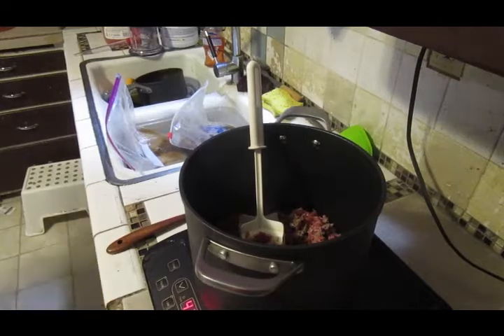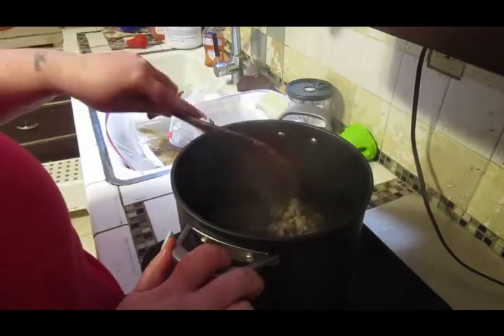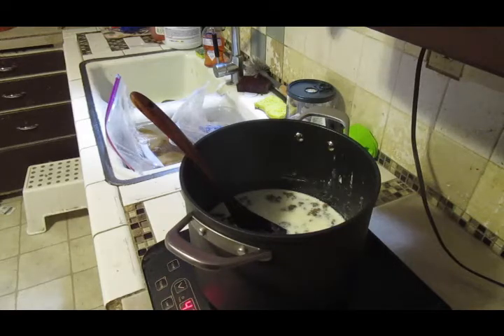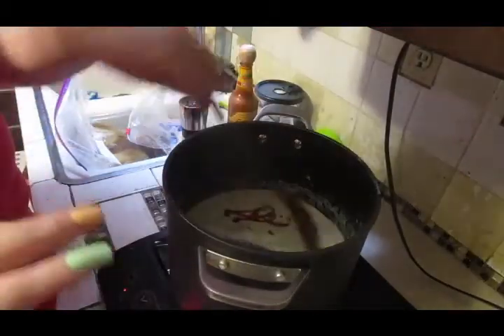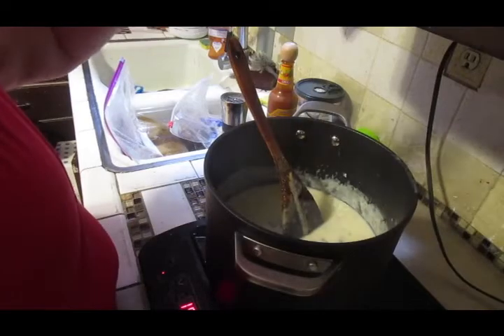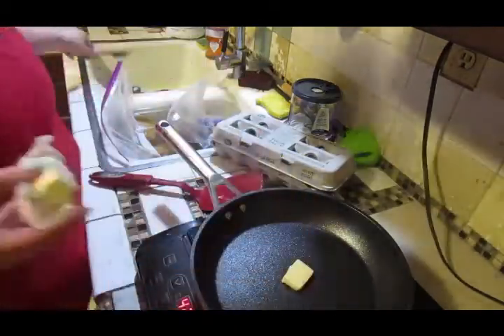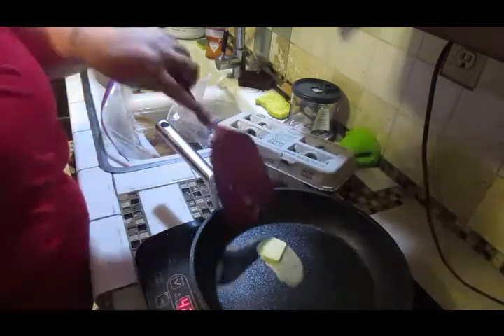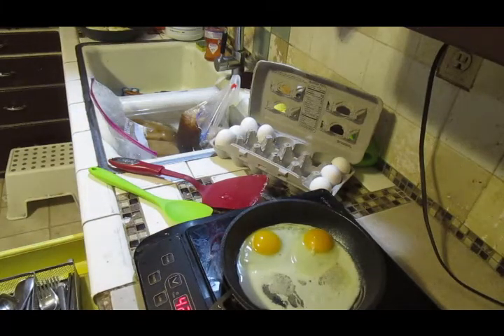Sausage Gravy Day 972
Thank you for joining our family and hope you will give us a follow.